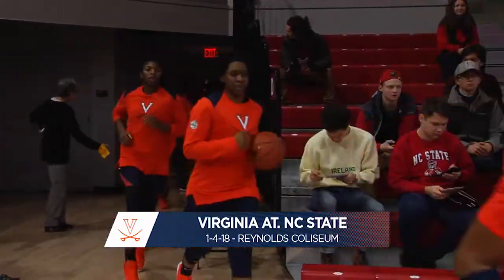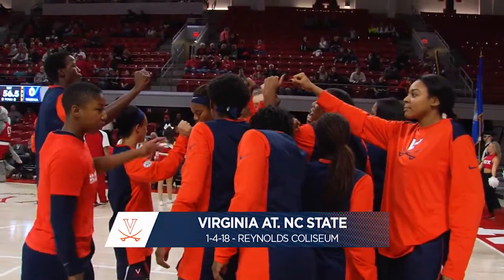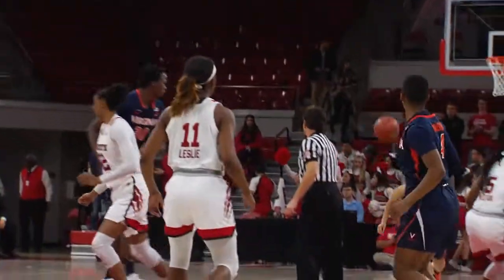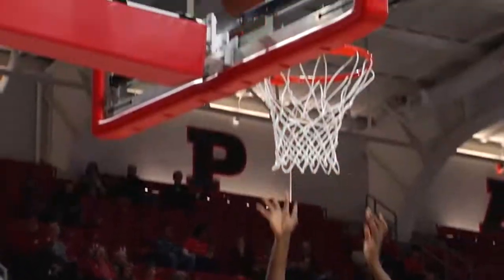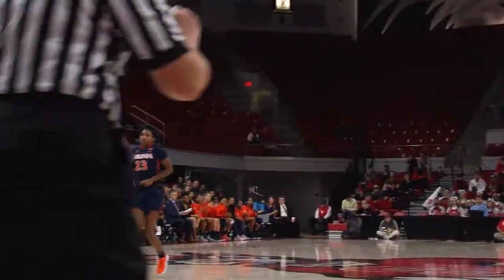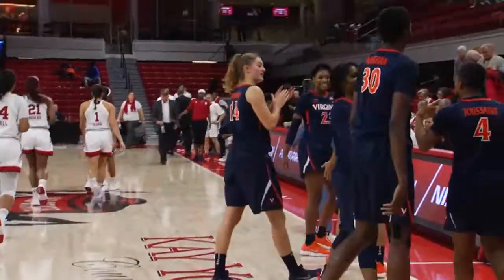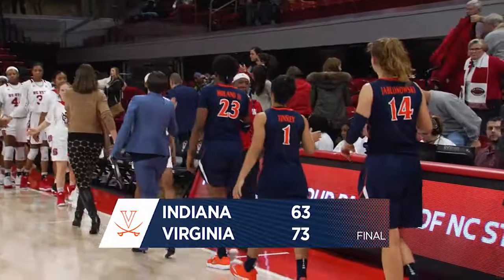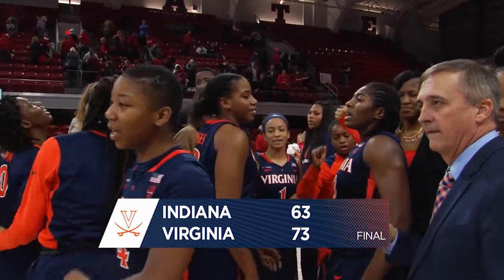WOMEN'S BASKETBALL: Virginia vs. NC State Highlights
Virginia goes on the road and defeats NC State